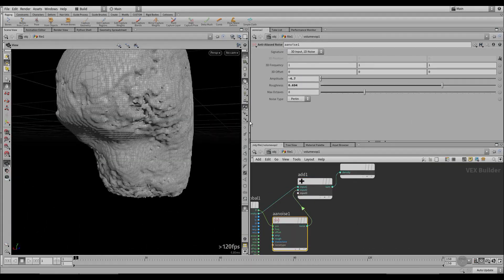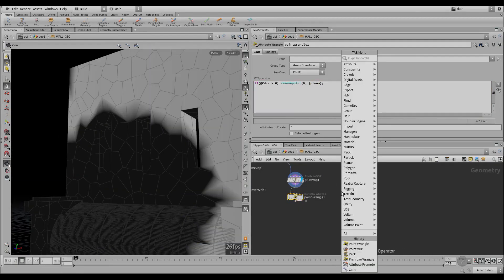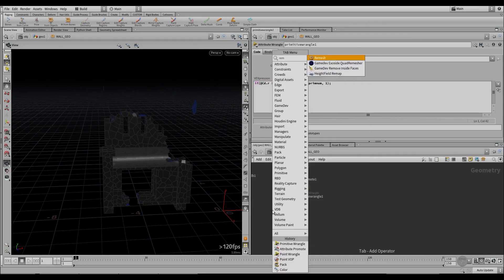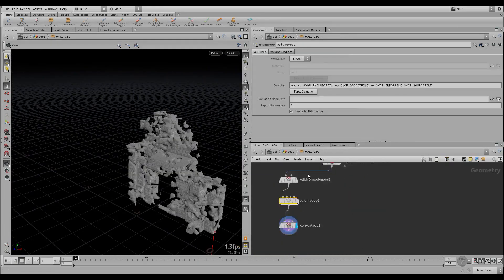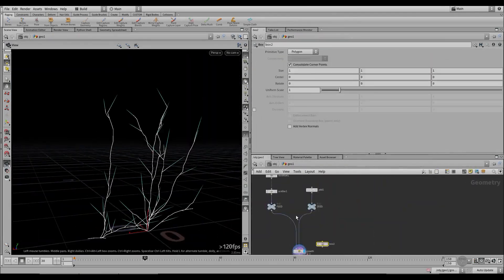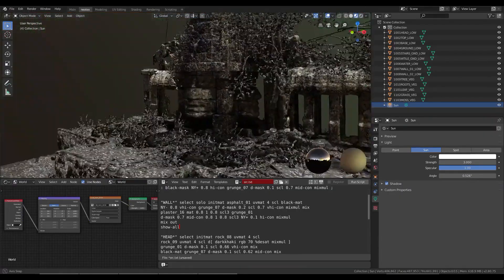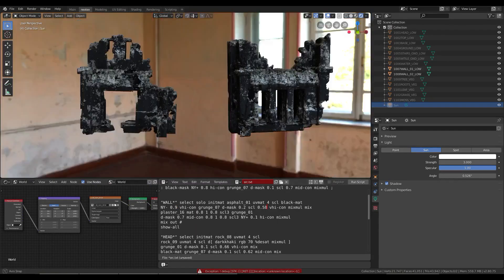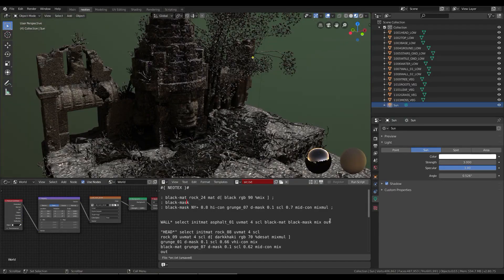Houdini Ruins tutorial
In this tutorial we'll build a complete scene from the initial modeling in Houdini to the final texturing and real-time rendering Blender 2.8 using EEVEE and Neotex

Neotex download with 20gb texture library included